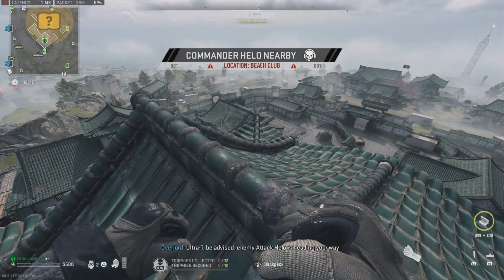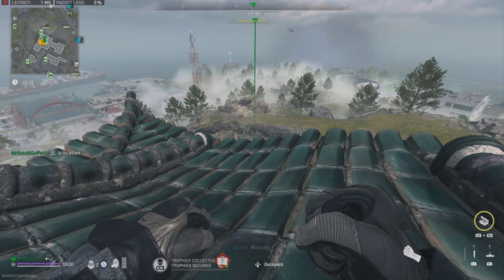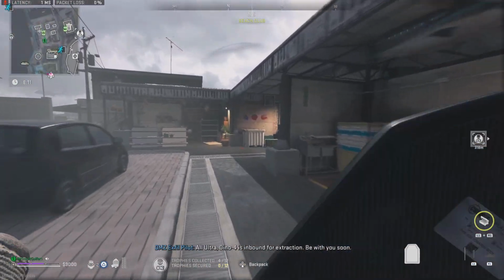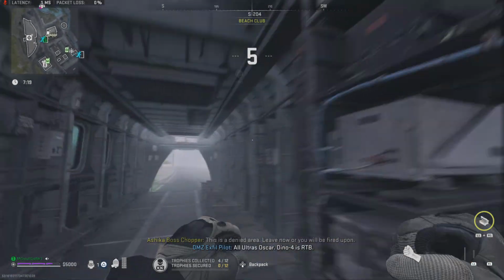Life coach... This squad got a free lesson